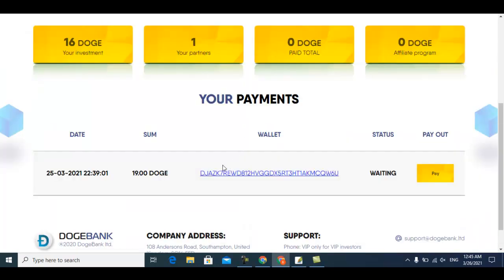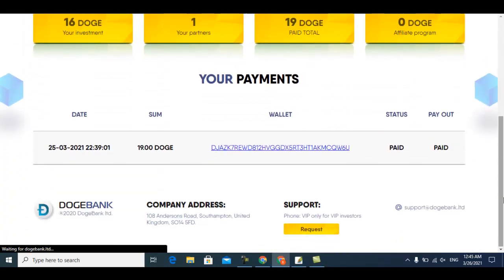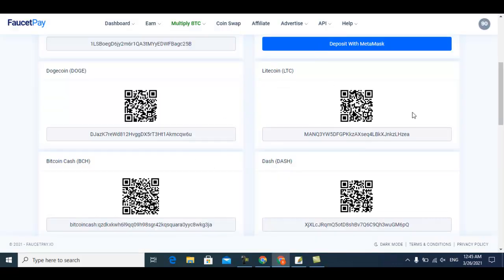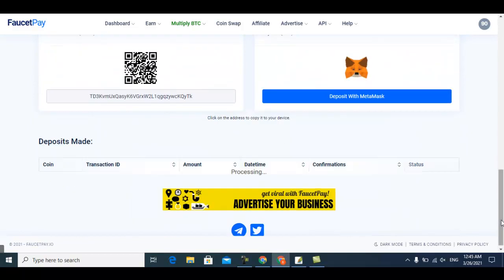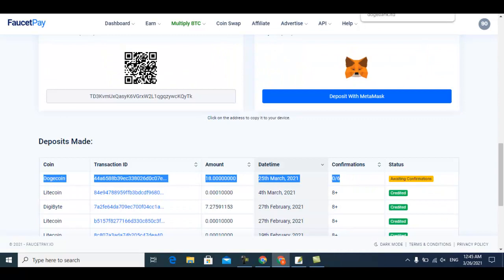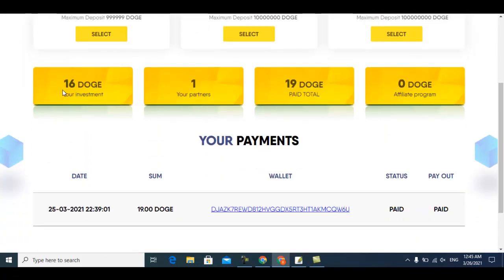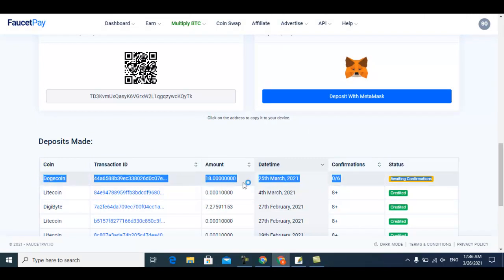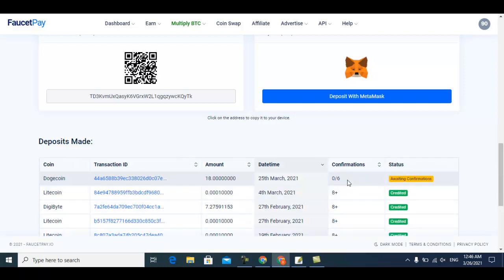Dogebank Withdraw Proof 100% Free And Safe best Investment Website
m.crypto.cryptocurrency.mining.bitcoin,dogecoin,litecoin,ripple,btc.eth,free
tutorial,bitooin,earn money.investing.cryptocurrencytrading.ethereum,earn
Ethdrain App
Ethdrain App Withdraw proof
Btcrewardy